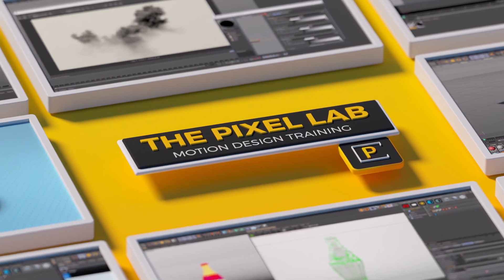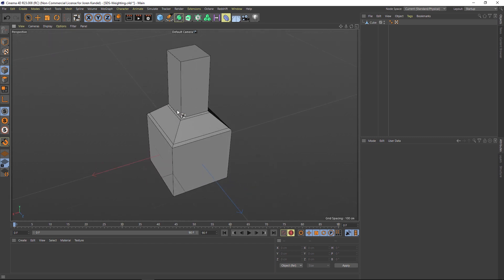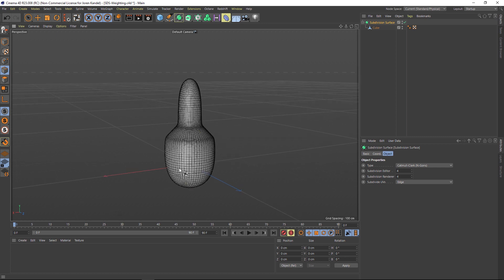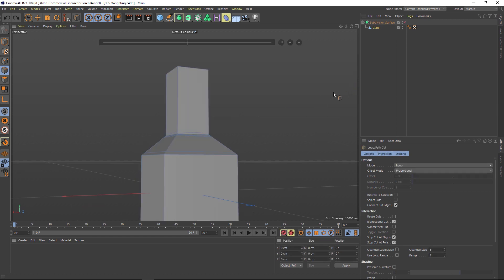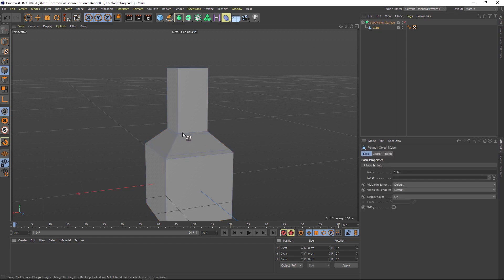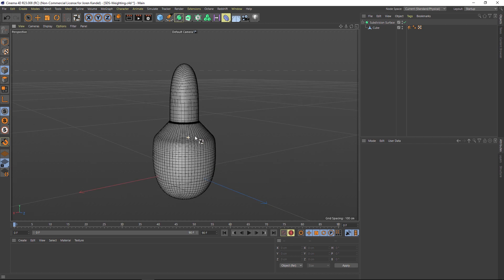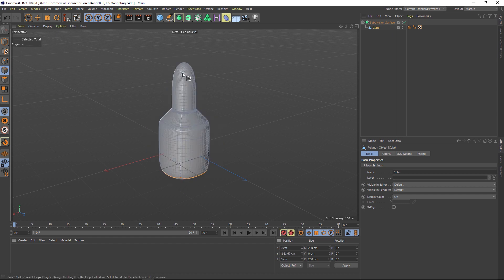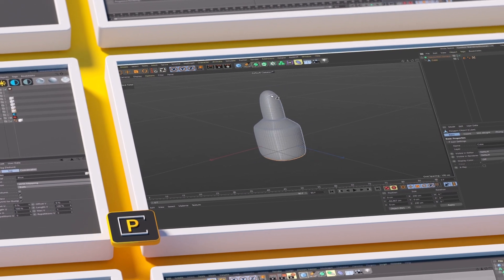Cinema 4D Tutorial: Save Time by Adjusting Your Subdivision Surfaces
Ever heard of SDS Weighting? Sounds daunting and technical. It's really just a fancy way of saying you can tweak your subdivision surface to quickly give you more control over what areas it affects.
This quick tip was sent to me by Niko from nikomedia.at He's got a lot of content over there. Make sure to send him a thank you!

If you have any great tips to share, let me know at and I can help spread the word and give you a shoutout!